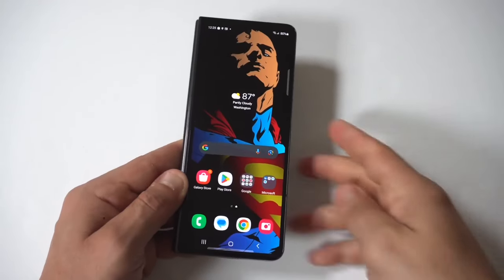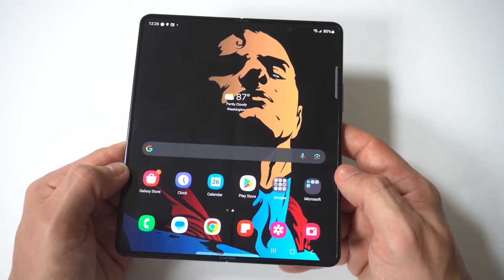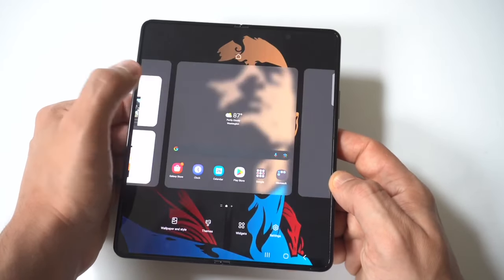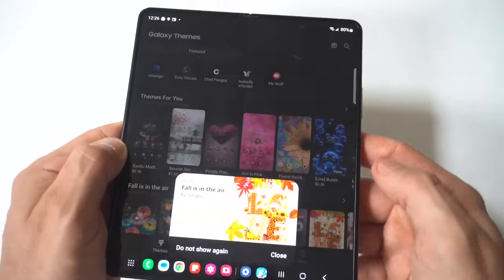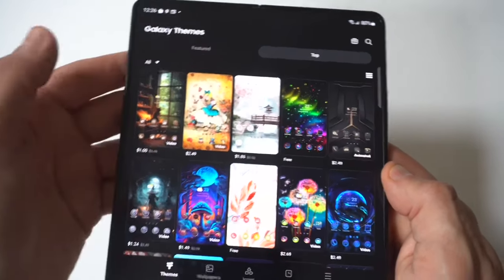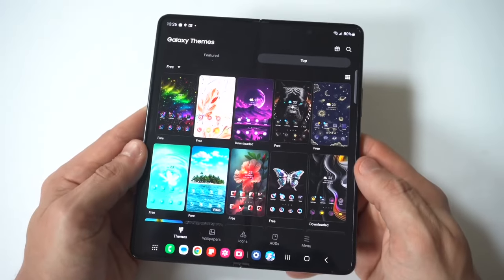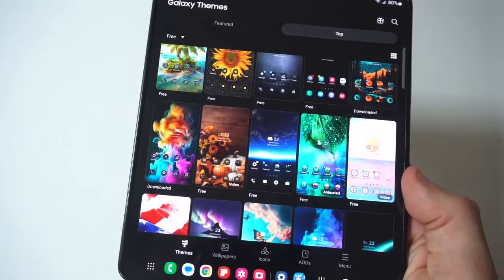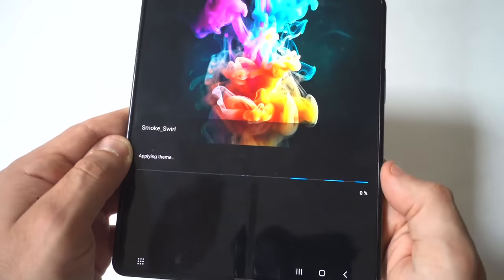How To Add New Themes On Samsung Galaxy Z Fold 6 - Do This!